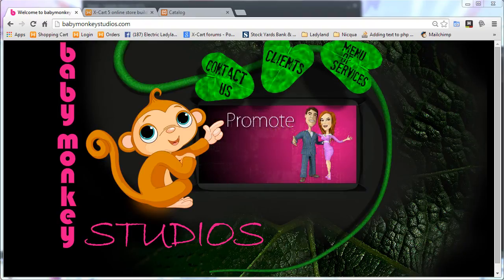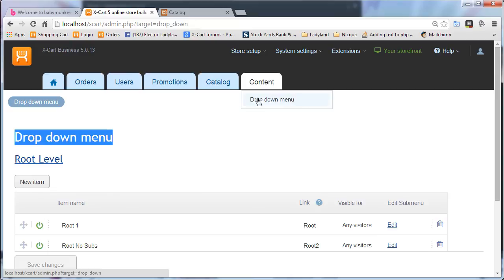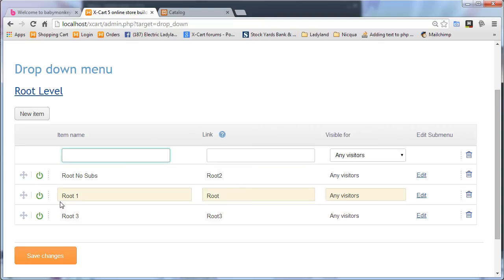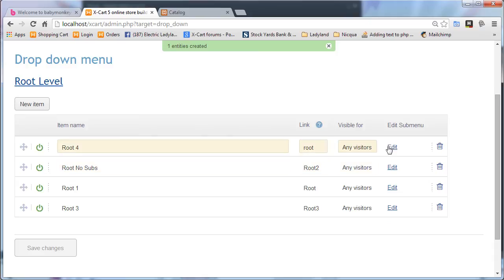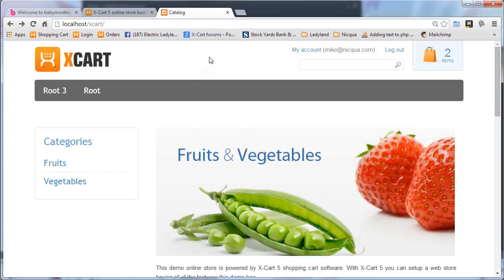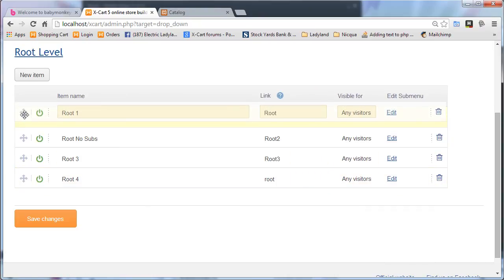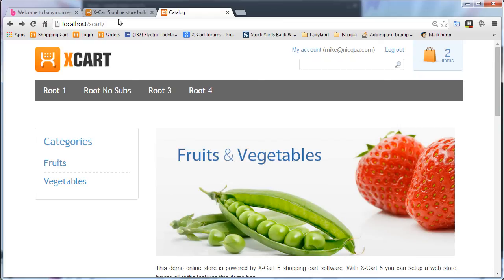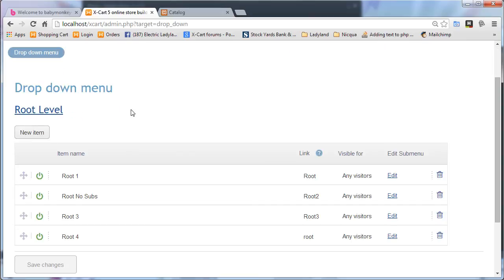X cart 5 Drop Down Menu Module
New Drop Down Menu module for X-cart 5 Very excited to share this with you. The module will be available soon in the X-cart Marketplace

You can also purchase the module directly in your X-cart 5 admin panel.